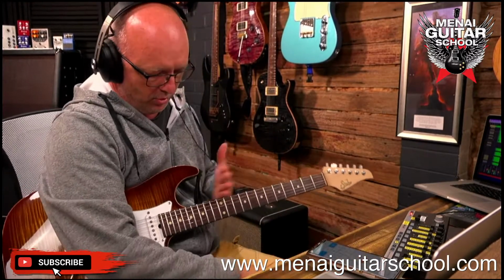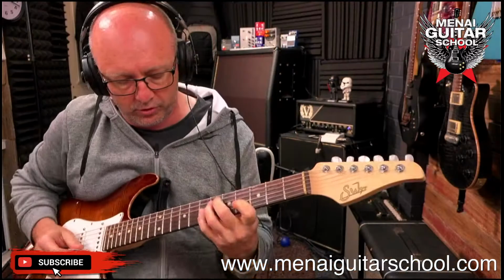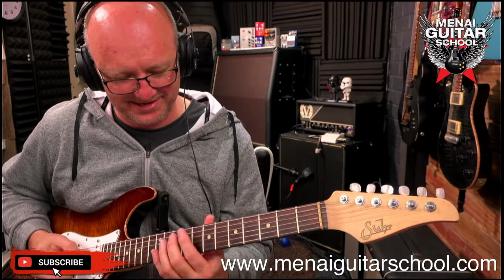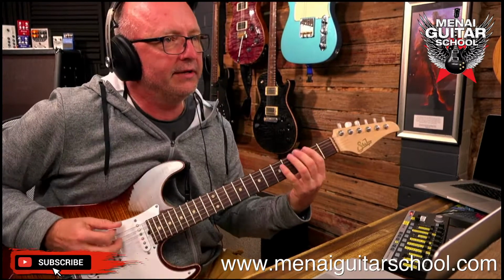Practice session 1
sit down with me and practice you guitar for an hour. aimed at the intermediate player.